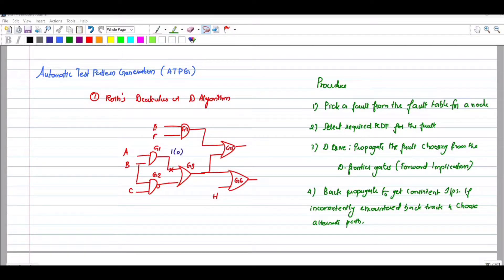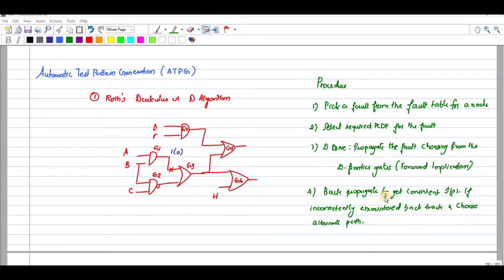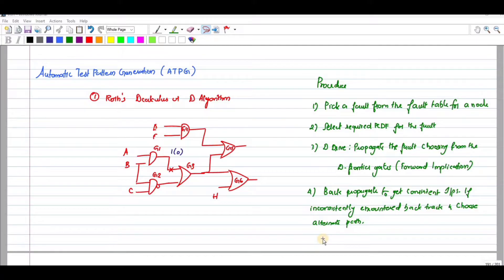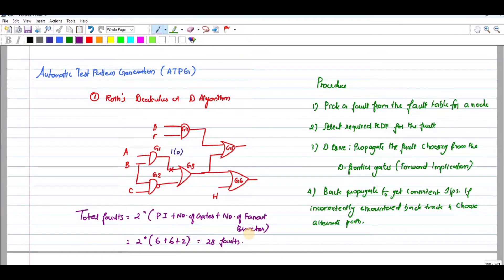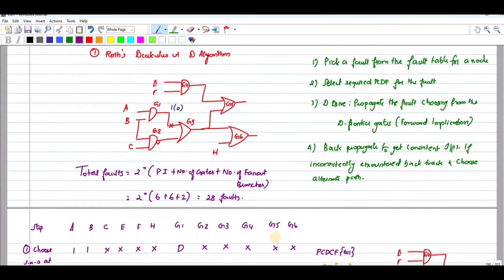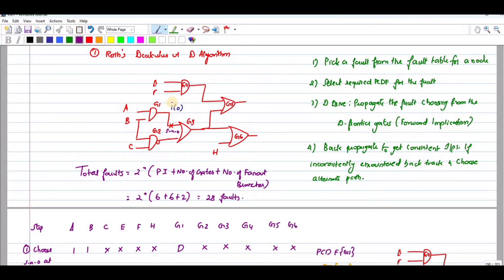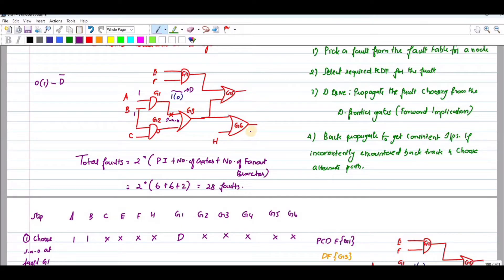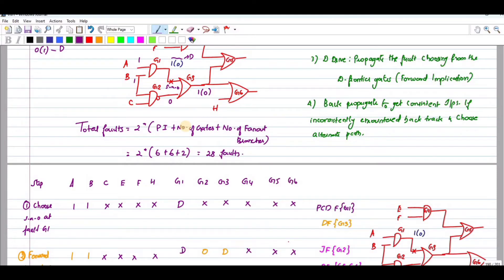Roth's D Algorithm | VLSI design and Circuits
Subject Name: Validation and testing